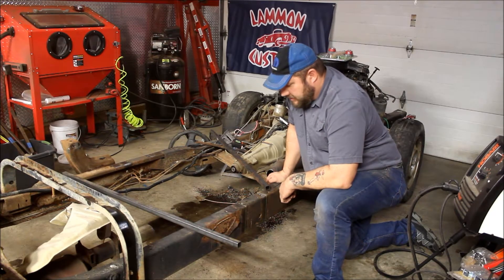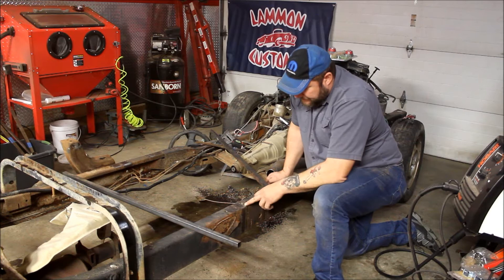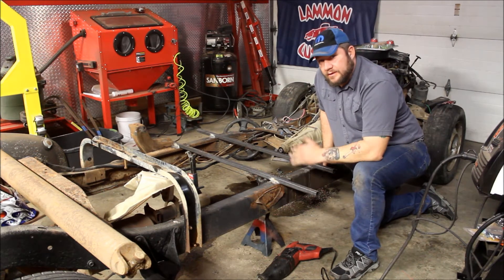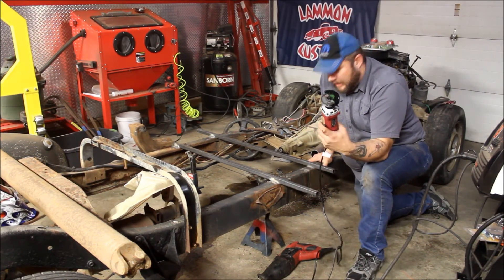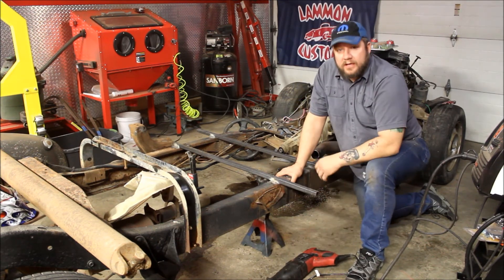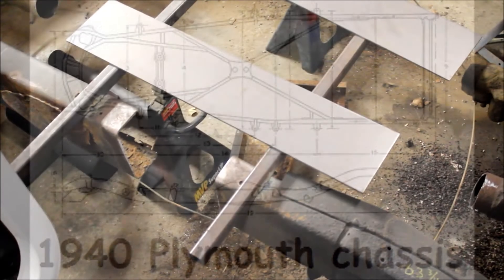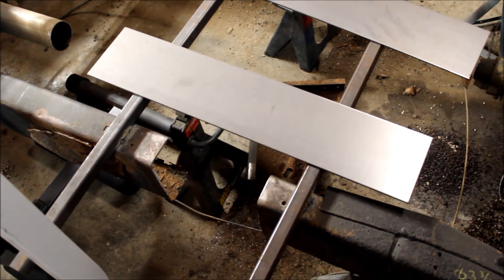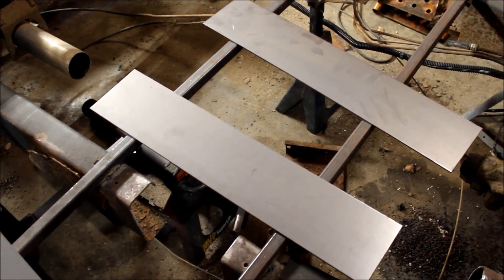1941 Plymouth chassis swap part1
We discuss prepping a 1992 Dodge Dakota chassis to use for our 1941 Plymouth WWII Army staff car project.